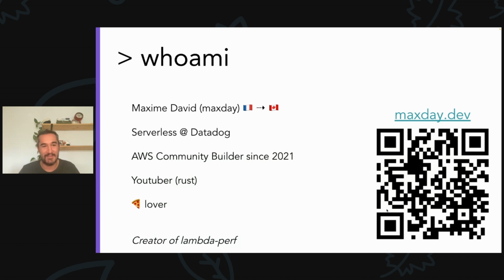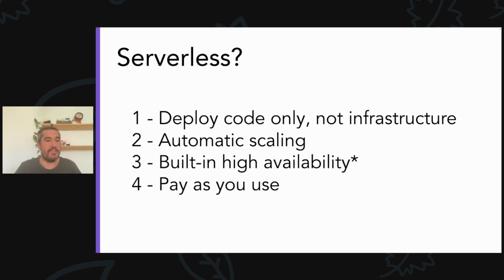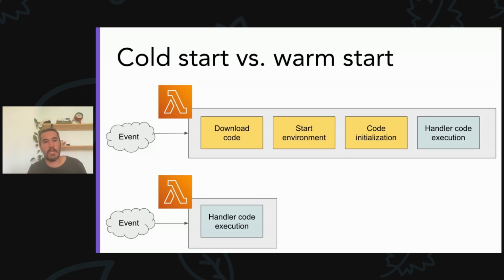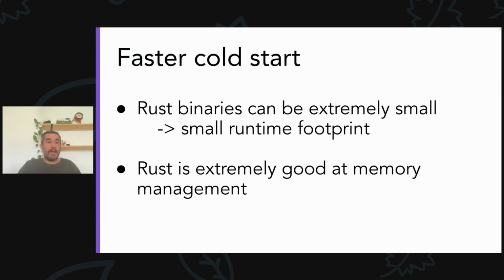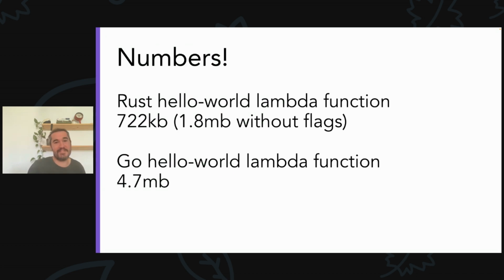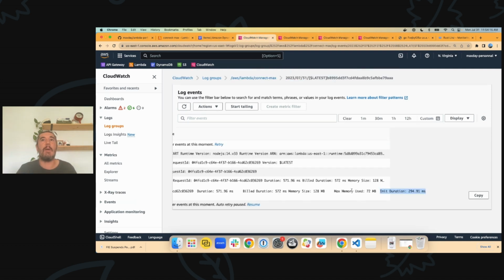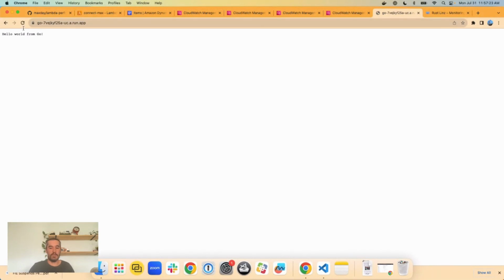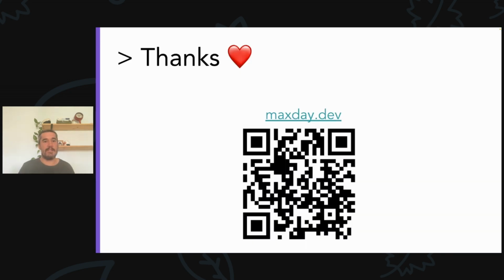Rust + Serverless = LOVE - Maxime David - Rust Linz, July 2023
Discover the unbeatable synergy of Rust with serverless components such as AWS Lambda or GCP Cloud Run. Why Rust is the perfect match for serverless architecture? Uncover the unique features of Rust that make it the top choice for building ultra-efficient and robust serverless apps. Don't miss this chance to revolutionize your cloud development game and enjoy a 100% serverless pizza tracker demo! 🍕

Maxime David is a life-long open source aficionado and Senior Software Engineer advancing serverless topics at Datadog. He’s keen on code profiling, and believes that performance in software matters. When he’s not optimizing software, he likes to try every banana bread he can find.